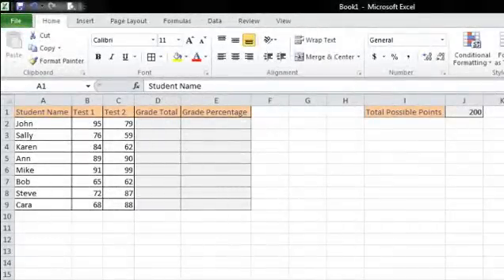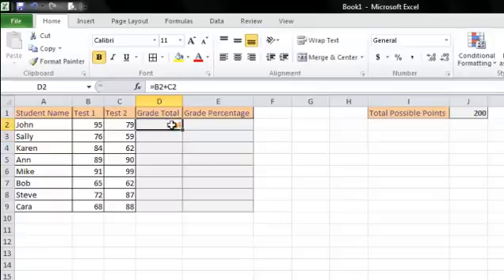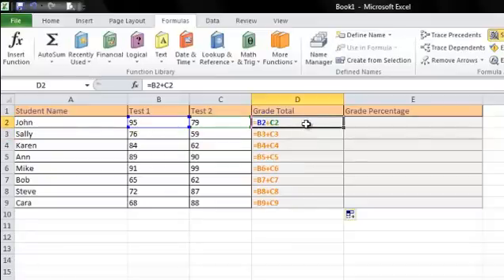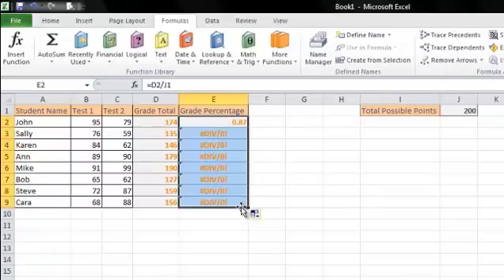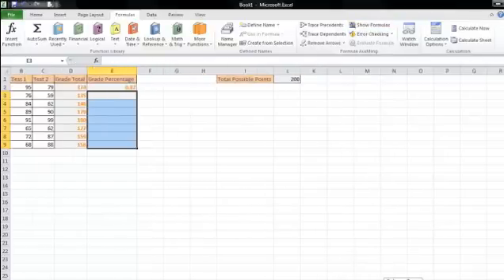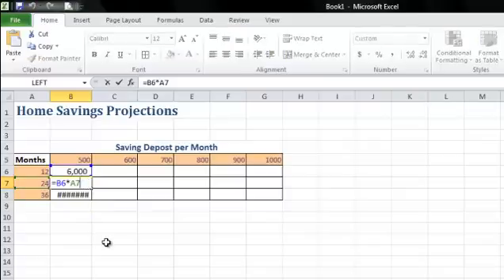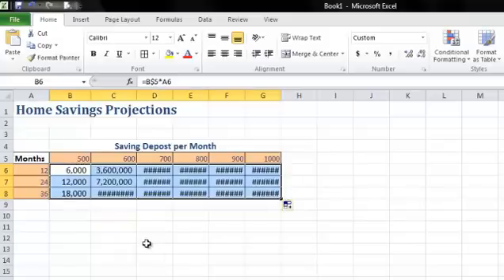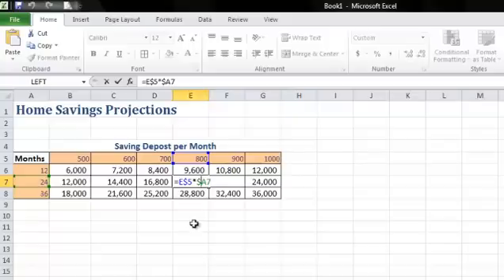Cell References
Relative, absolute, and mixed cell references in Microsoft Excel